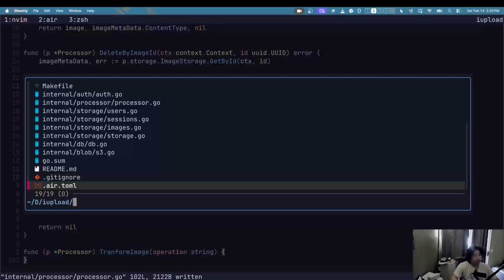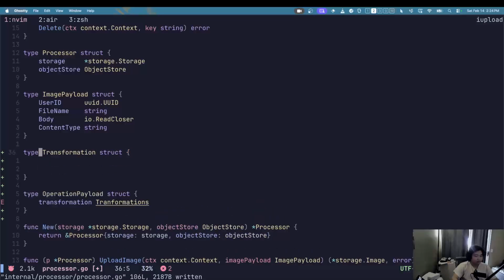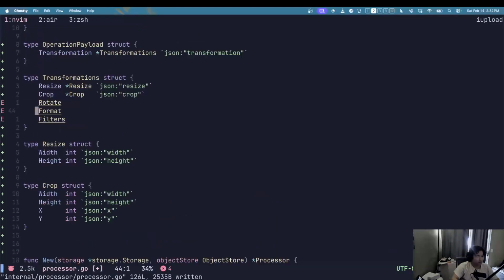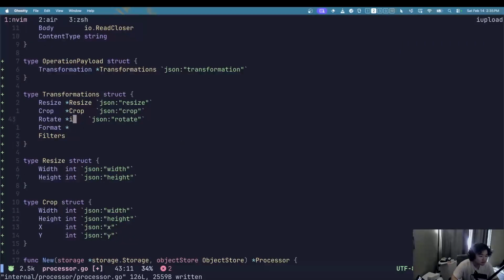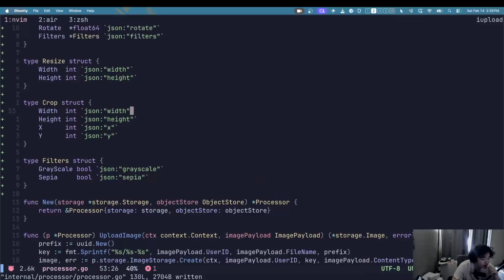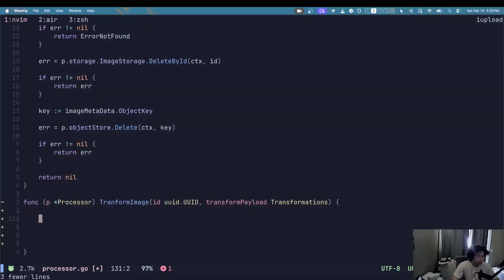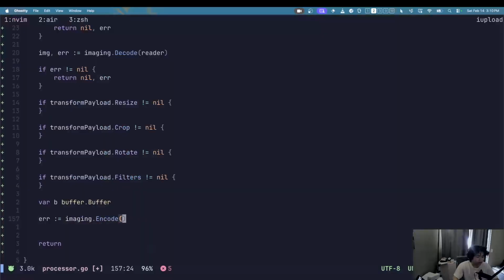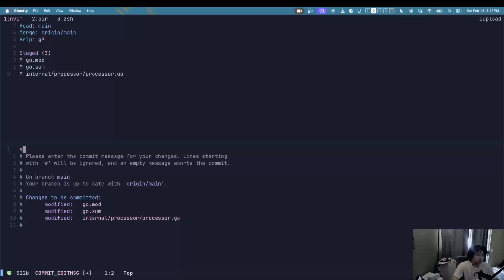programming everyday until I graduate college | day 398